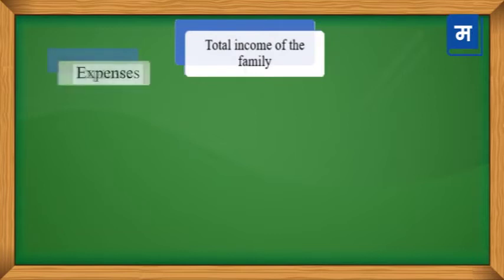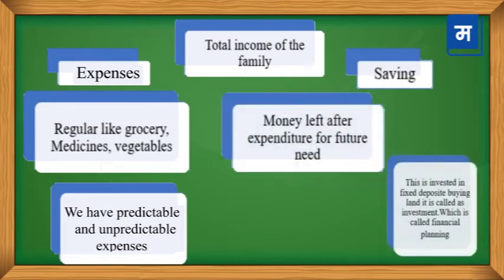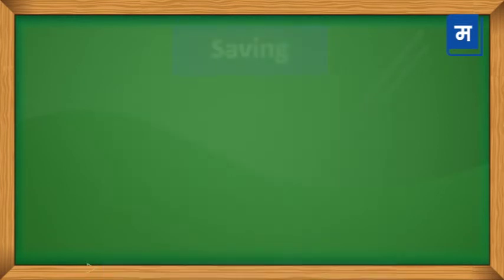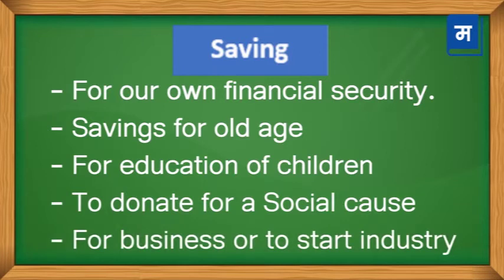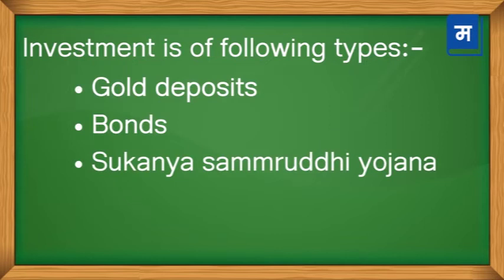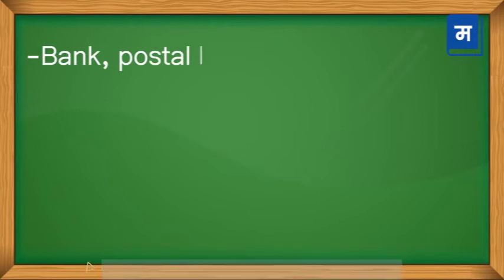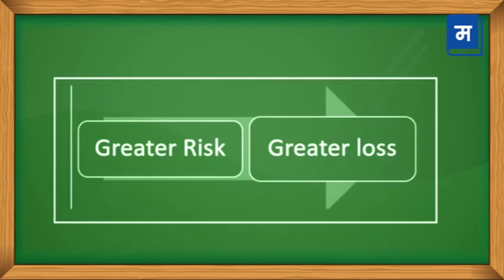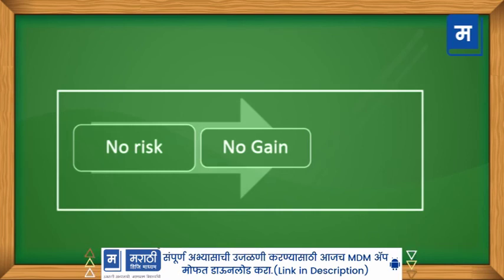"शालेय अभ्यासाची उजळणी | STD 9th Maths Have you done Financial Planning?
एसएससी बोर्डाच्या मराठी माध्यमातील इयत्ता पहिले ते दहावीच्या विद्यार्थ्यांना अभ्यासाची उजळणी सोबत संकल्पना आधारित ॲनिमेशन व्हिडिओ कंटेंट असलेले एकमेव शैक्षणिक अ‍ॅप.
मराठी डिजि माध्यम (MDM) अ‍ॅप आजच डाऊनलोड करा.